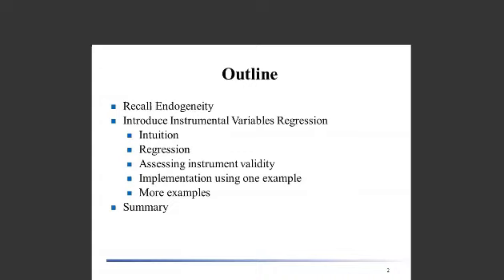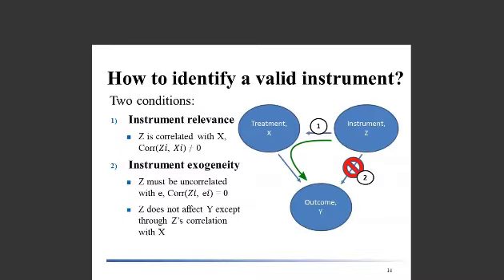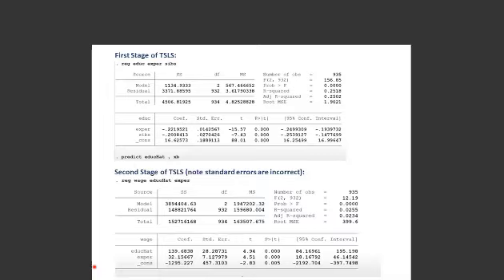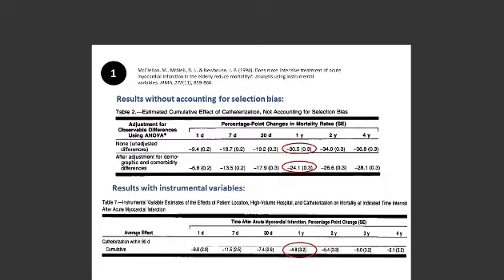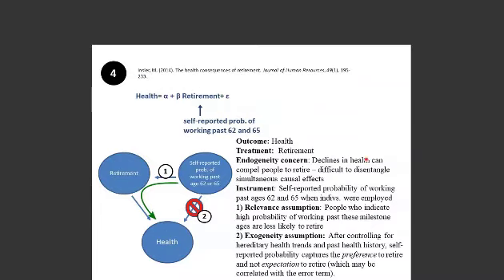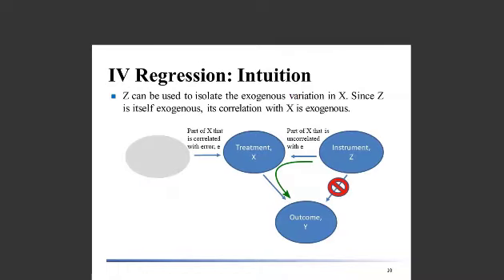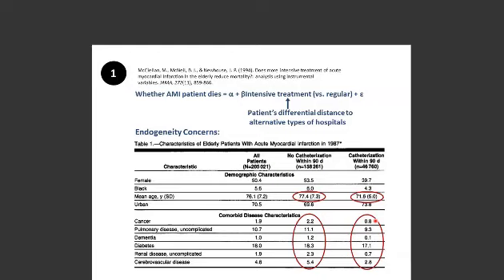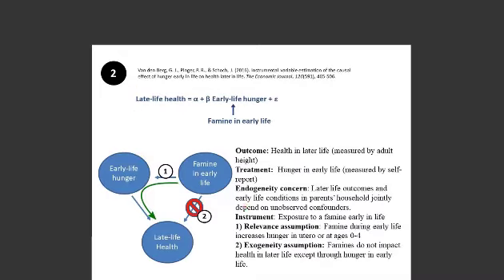Instrumental Variables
HERC Econometrics with Observational Data

Description: Abstract: This seminar will provide an introduction to instrumental variables (IV) regression. The presenters will discuss necessary conditions for valid instruments, the intuition for how and why IV regression works, examples, and limitations. Target audience: Researchers who would like an introduction to econometric methods for observational studies in health services research. Seminar material will assume knowledge of basic probability and statistics and familiarity with linear regression.